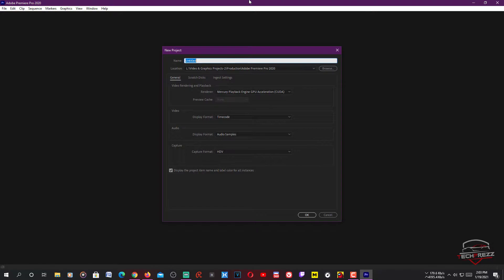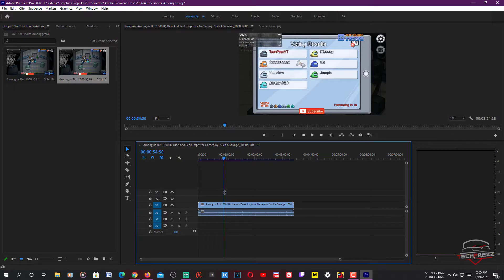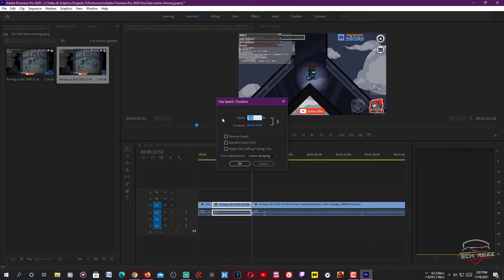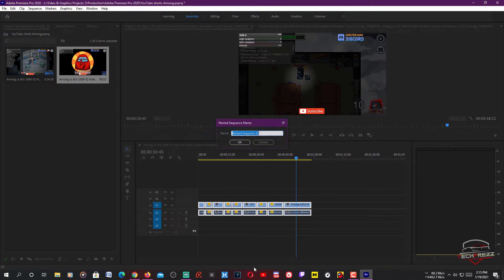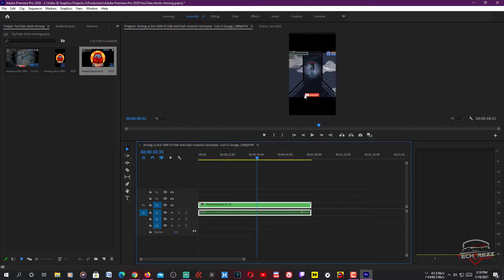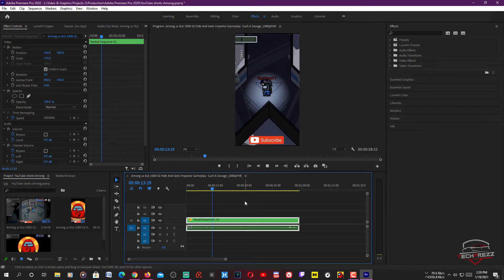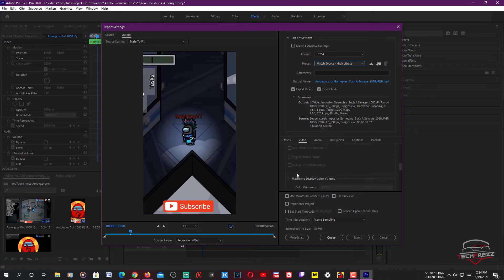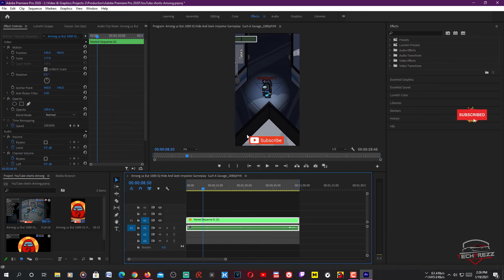How to Make YouTube Shorts Videos on Adobe Premier Pro PC And Why?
How to Make Gaming YouTube Shorts On PC using Adobe Premiere Pro

My PC Specs:
16GB of RAM (G-Skill Trident Z RGB)
250GB SSD (Samsung Evo)

Thanks!!